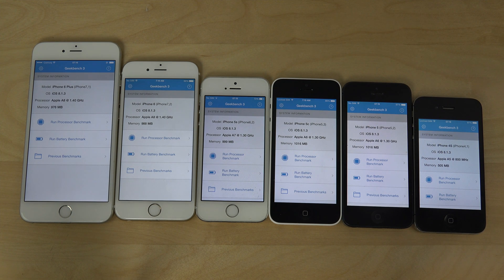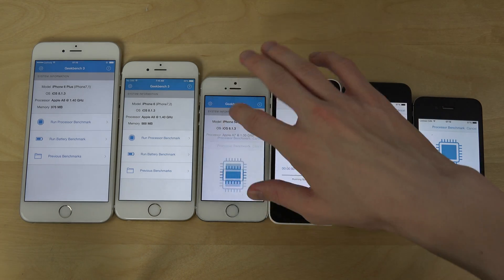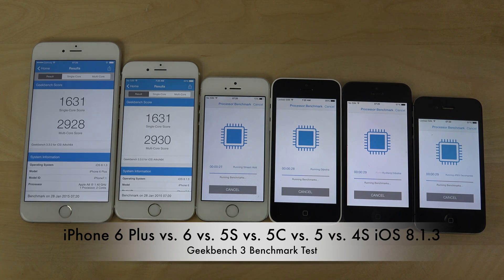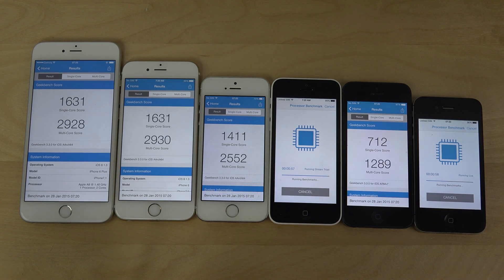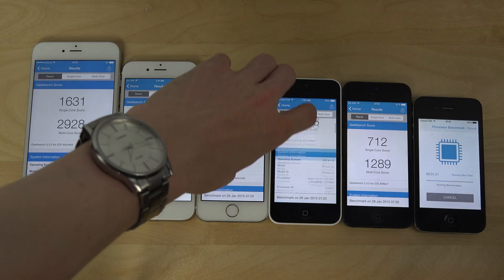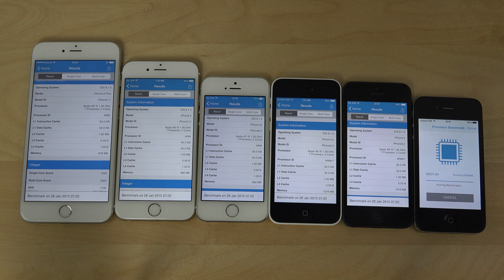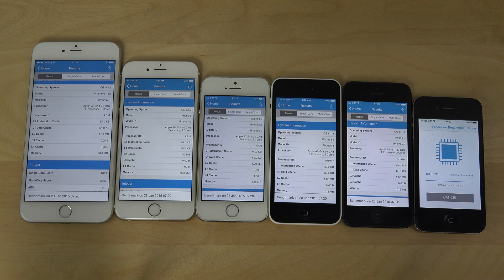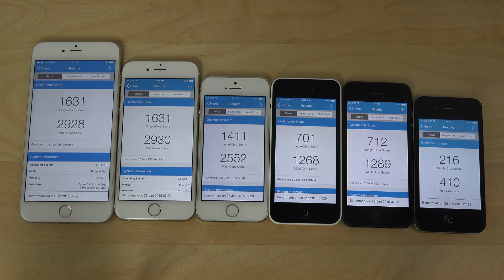iPhone 6 Plus vs. 6 vs. 5S vs. 5C vs. 5 vs. 4S iOS 8.1.3 - Geekbench 3 Benchmark Test